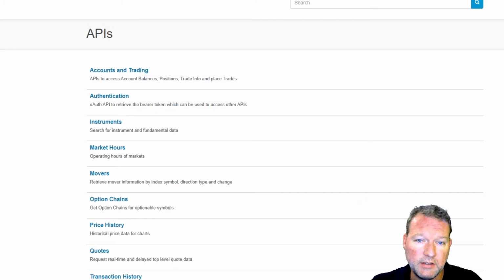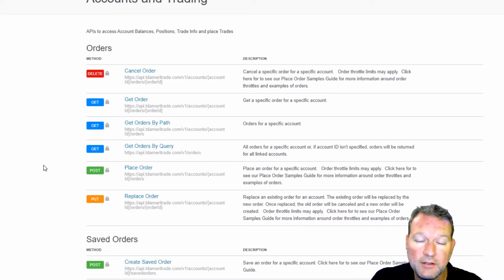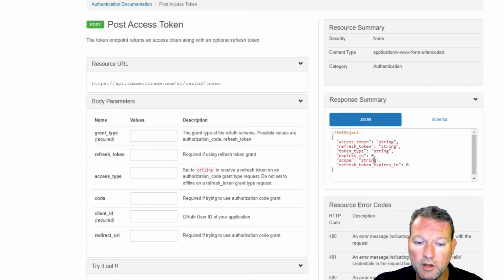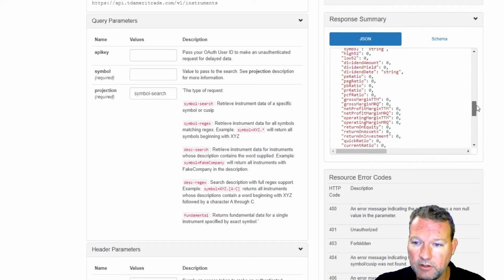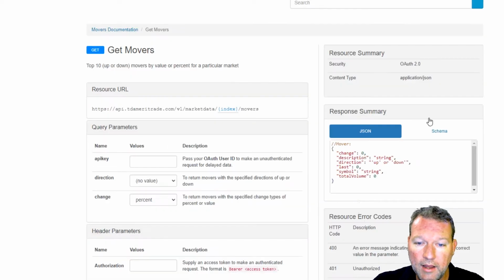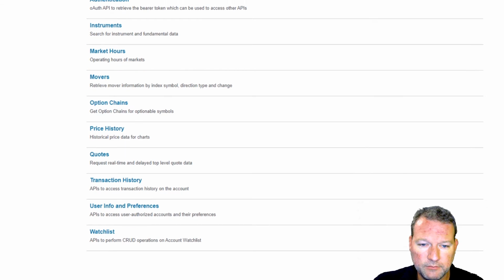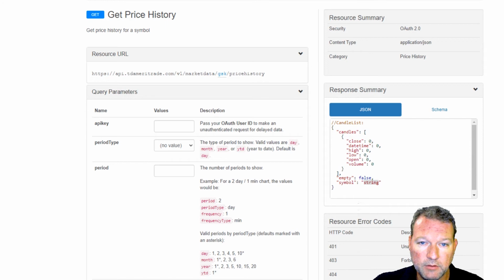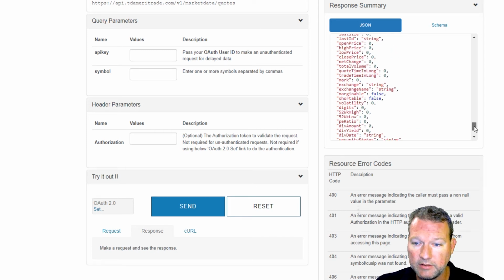Python Basics Tutorial All TDAmeritrade API's || Stock Screener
A look at all the api's from tdameritrade for python programming